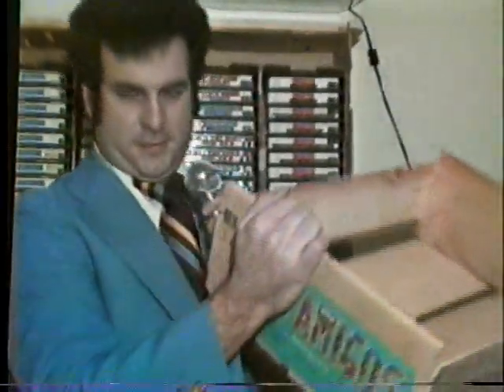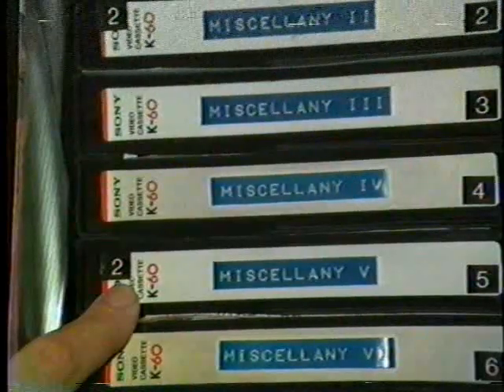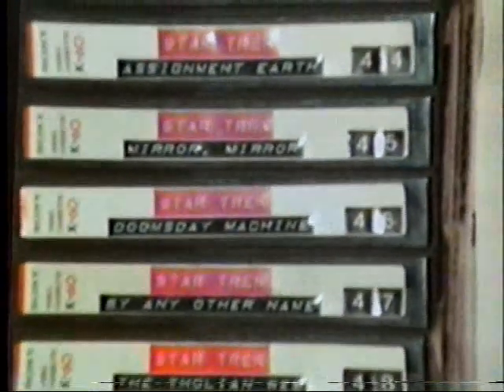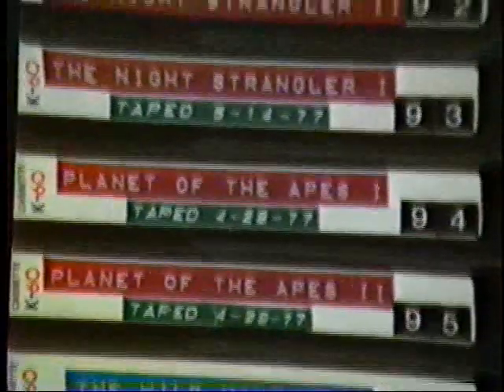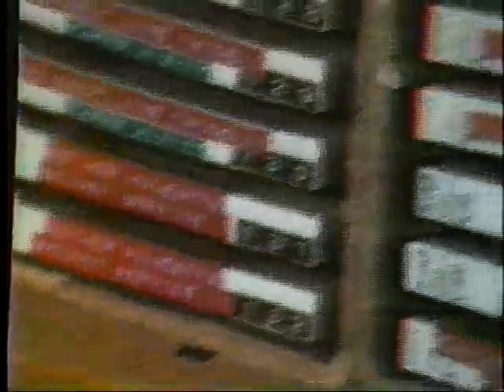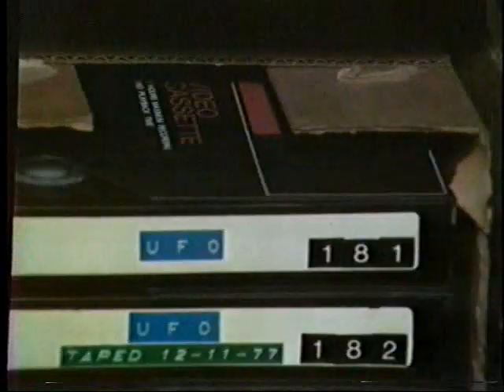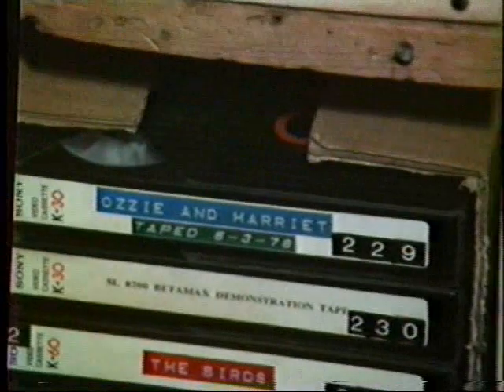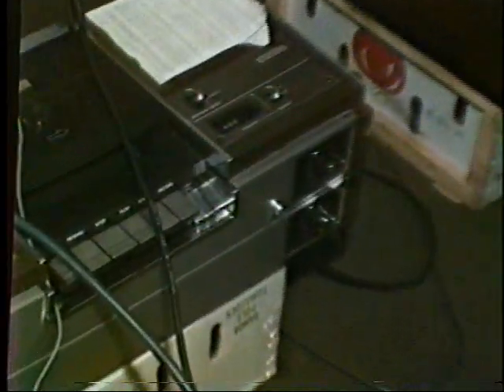My 1978 Tape-by-Tape Video Library Tour - in Color!!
From mid-1978, here is yours truly showing my Betamax video library, tape by tape, in living color!! A Sony DXC-1610 video camera was used to record this.  BTW, the reason so many tapes are labelled with (I) and (II) is because they are recorded at the original X-1 (1 hour) Betamax speed, so a 2-hour movie needed two tapes...hour I and hour II!